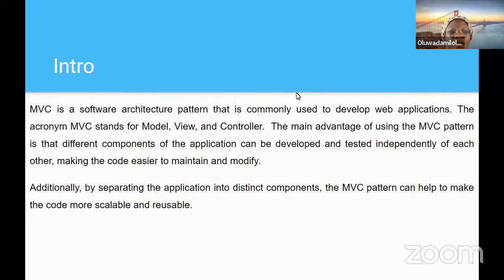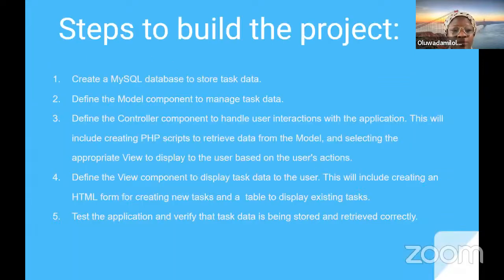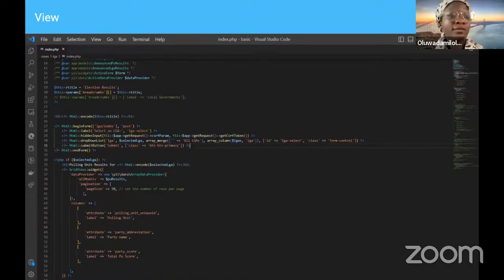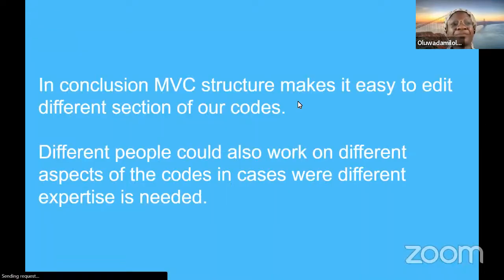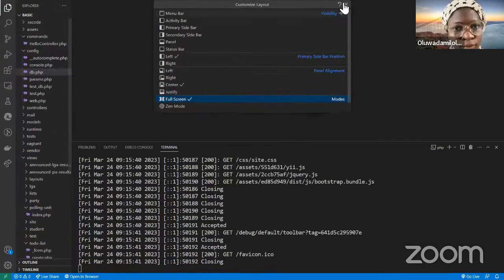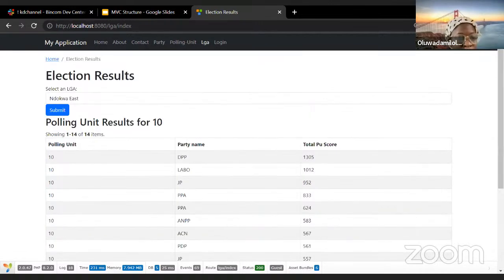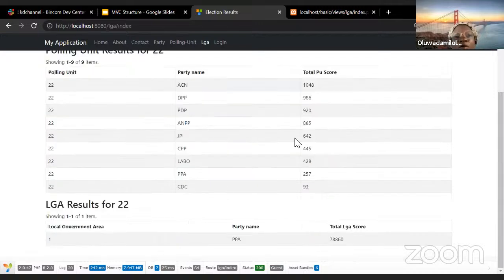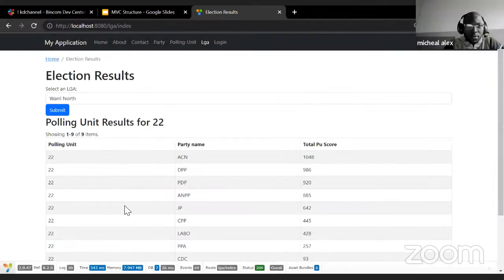KD: Implementation of MVC Structure in PHP by Akinrinmade Damilola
In this Bincom Dev Center Knowledge Development Session video, Akinrinmade Damilola explained that the MVC is a software architecture pattern commonly used to develop web app it's an acronym for Model, View, Controller.

The main advantage of MVC is that different components of the application can be developed and tested independently and this helps make the code more scalable and reusable. Technologies involve PHP for backend, Yii2 framework, HTML, CSS and JavaScript for the frontend and MySQL database.

In conclusion, she explained that MVC Structure makes it easy to edit different section of our codes.

 / bincomdevcenter